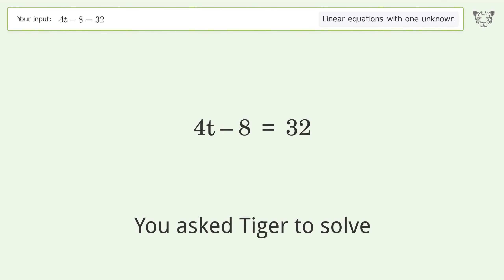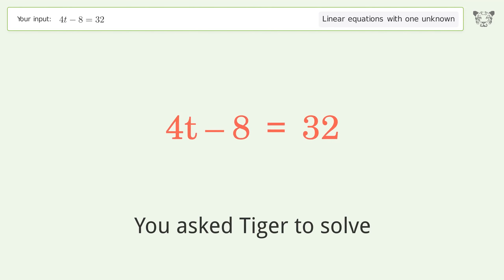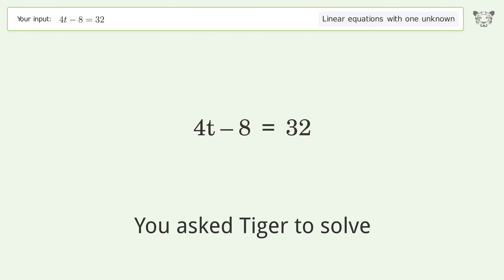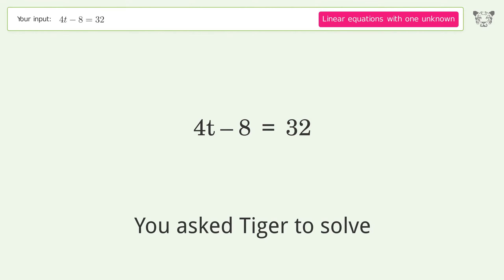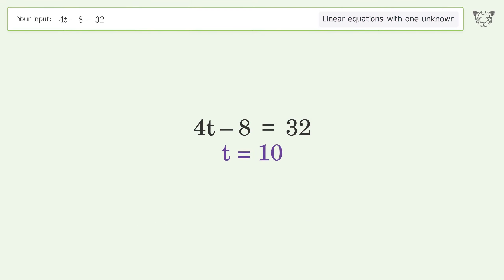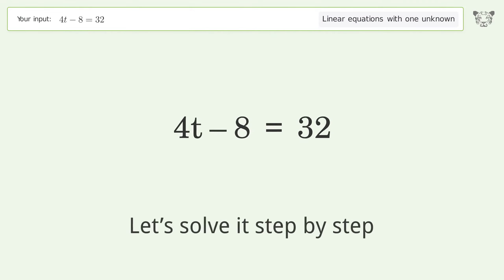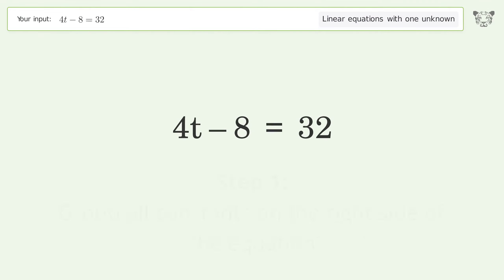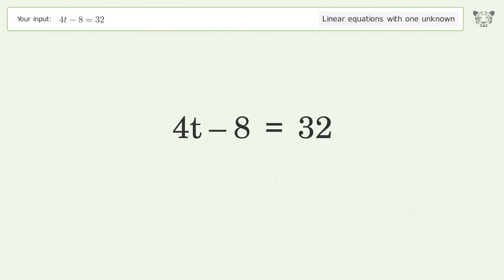Solve 4t-8=32: Linear Equation Video Solution | Tiger Algebra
Struggling with 4t-8=32? Watch our step-by-step video on Tiger Algebra to master this linear equation effortlessly.